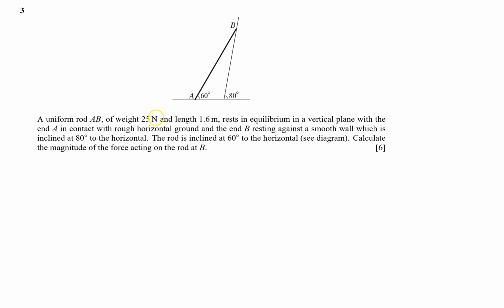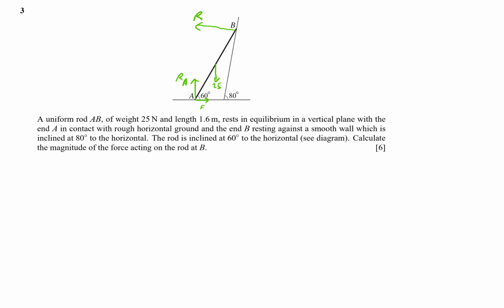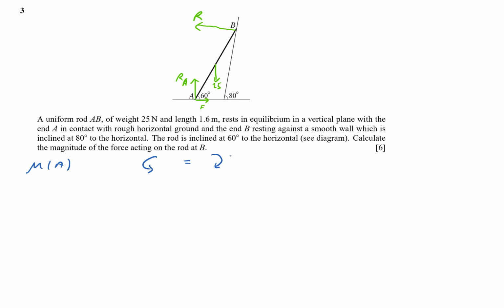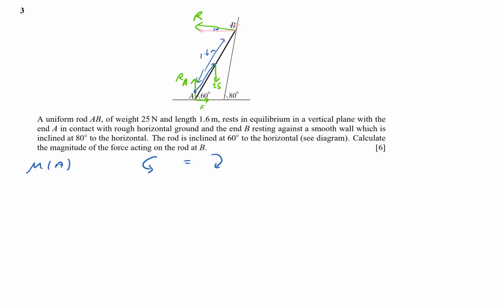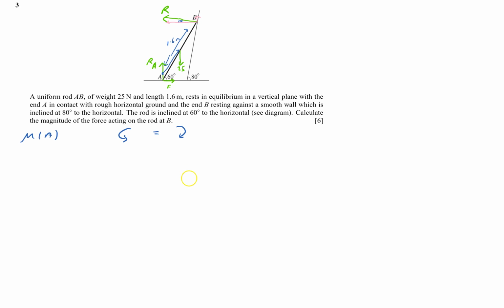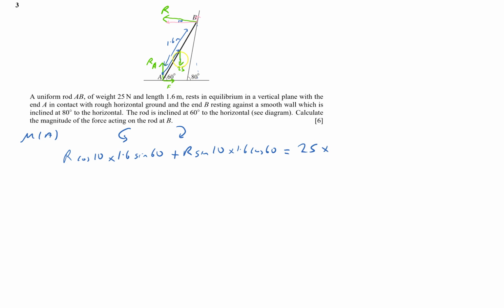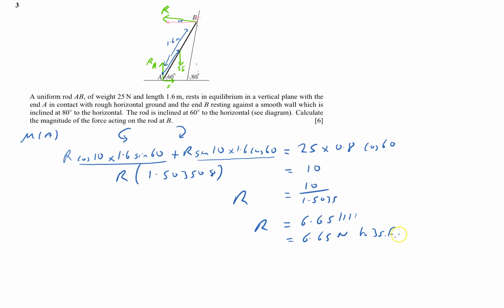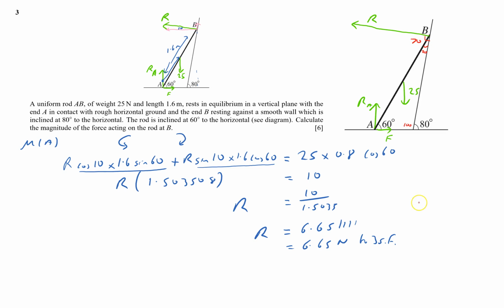M2 2008 Jan Q3